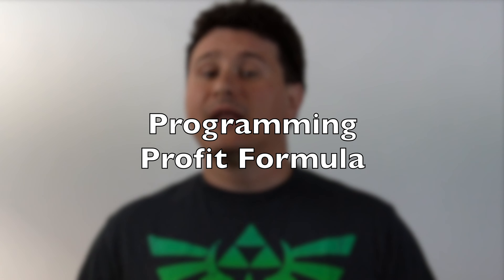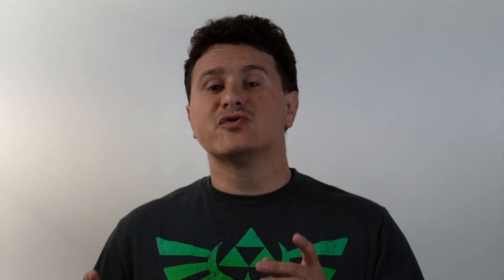An Average Day in the Life of a Remote Developer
Many people are just now learning what working remotely means. While many people will have to go back into the office at some point, what does working remote mean as a programmer? What does the average day look like for a developer? That's what our video is about today!

For more info on the Programming Profit Formula course, check out